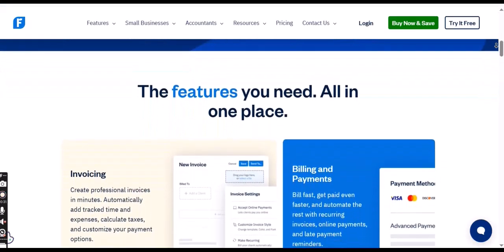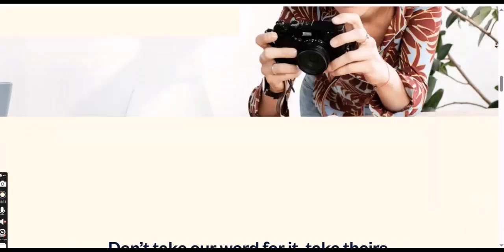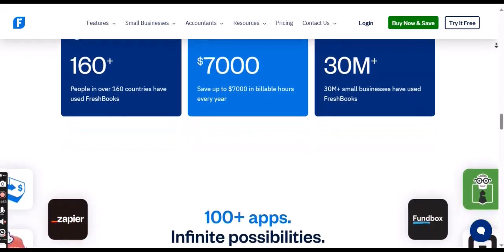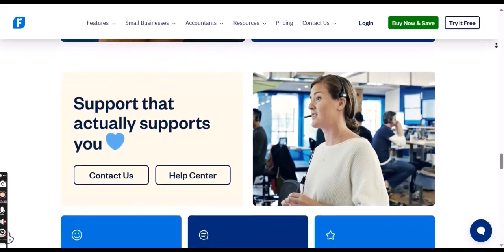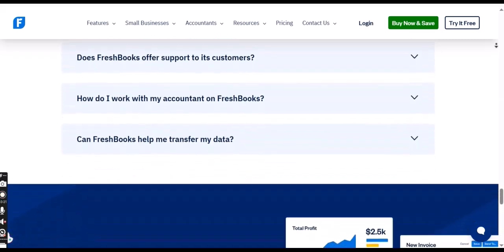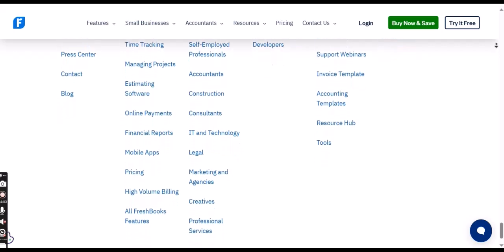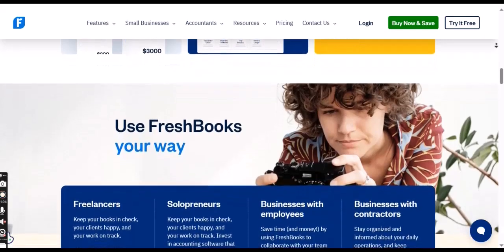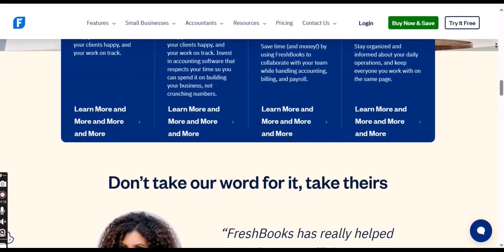Can you use FreshBooks offline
In this video, you will learn about Can you use FreshBooks offline

9 YouTube Channel Ideas to Help You Choose Your Own

✅IGNORE THIS
Related Search: